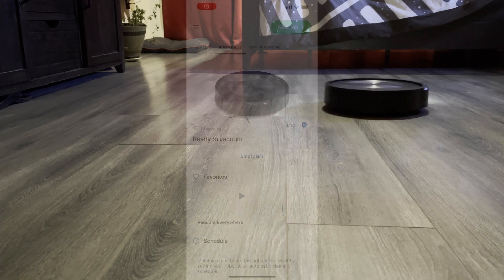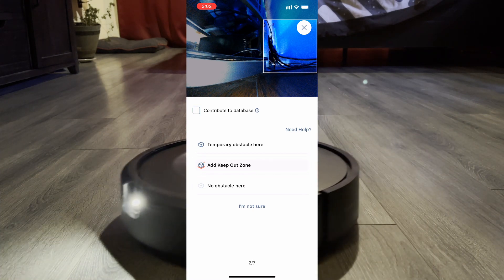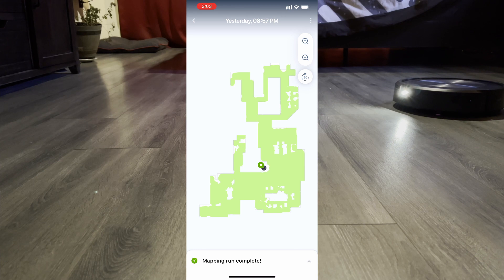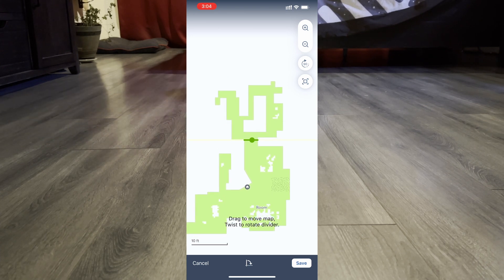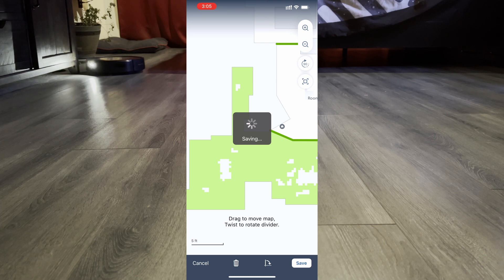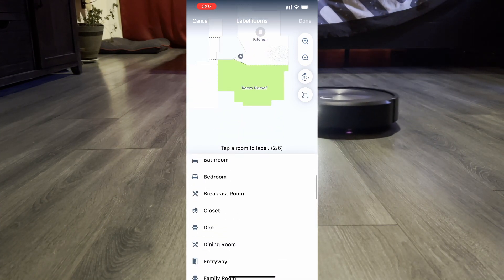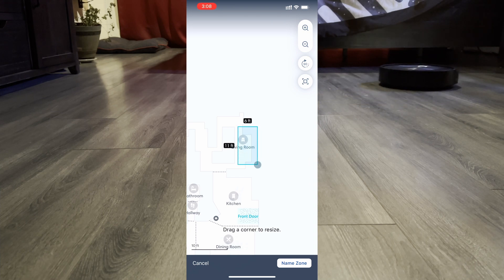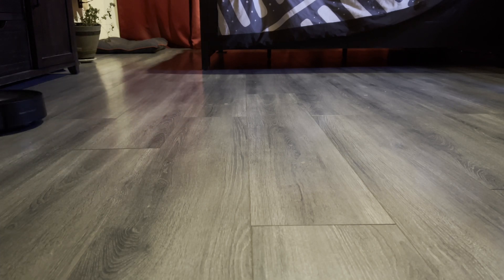Roomba j7 First Impressions Part 2 - Configuring the Map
In this video we take a look at the map created in part 1, go over the new object recognition features and show you how to create and label rooms and set no-go and clean zones.